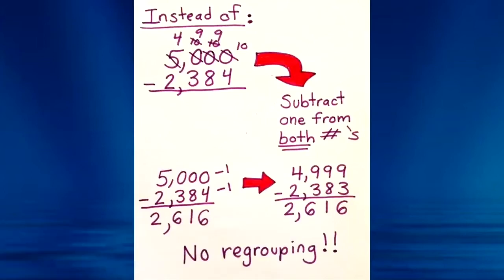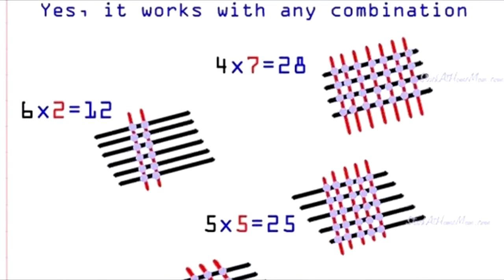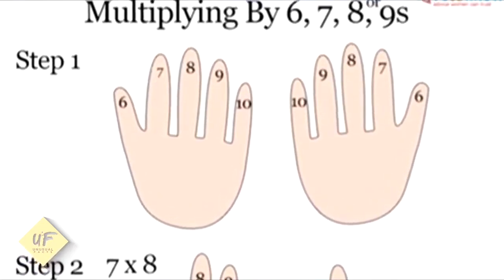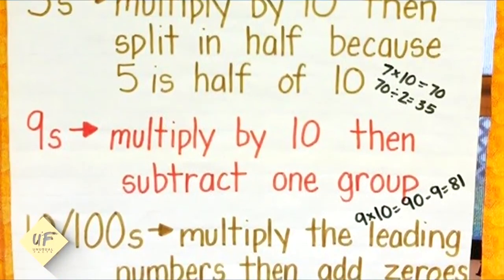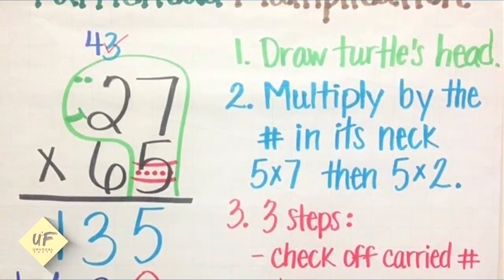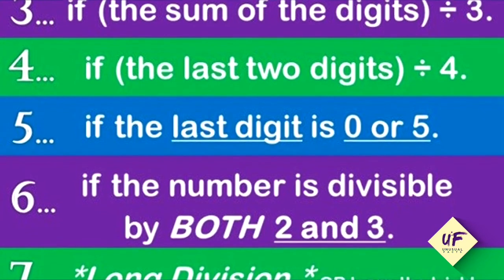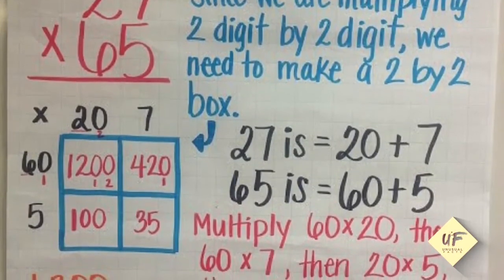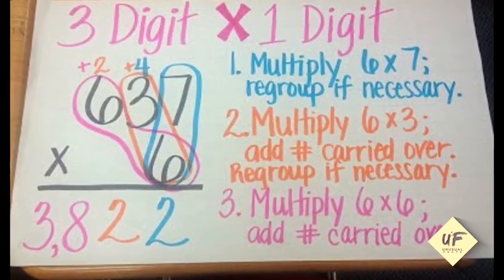13 Math Tricks for Children - A Must watch for students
Mathematics
Learning
Memory
Excellence